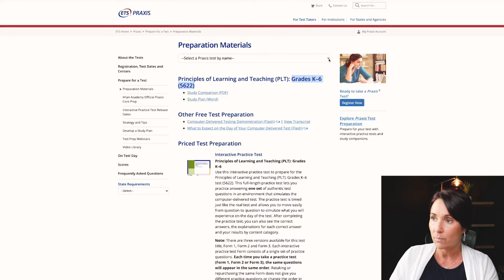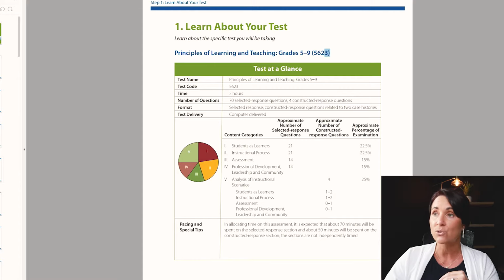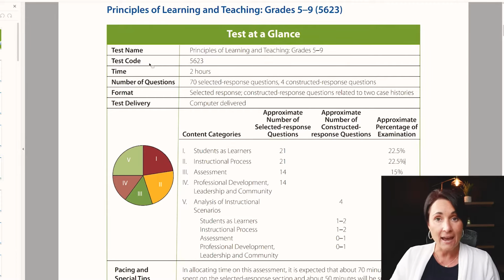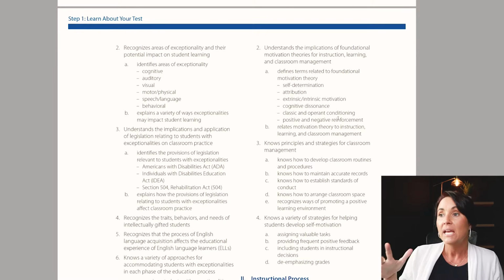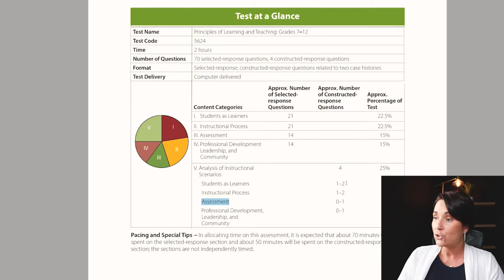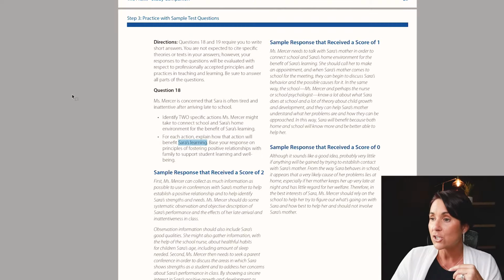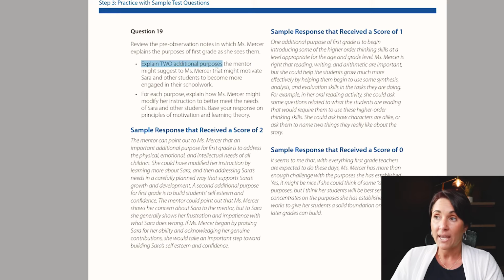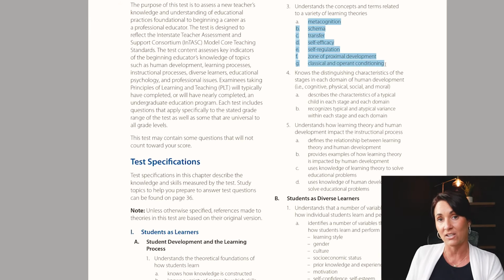Praxis PLT Test Structure Early Childhood | K-6 | 5-9 | 7-12 | Kathleen Jasper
In this video, we go over the structure of the Praxis PLT and the content tested on the exam. This video is for all PLT grade levels: 5621, 5622, 5623, 5624.